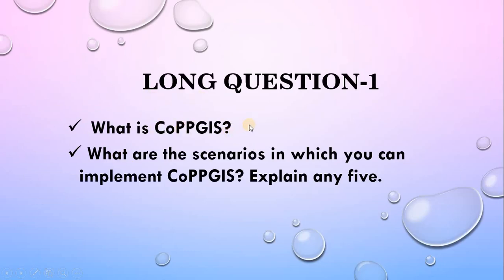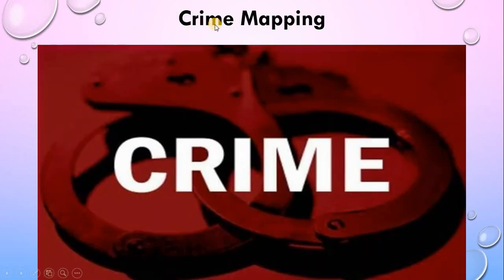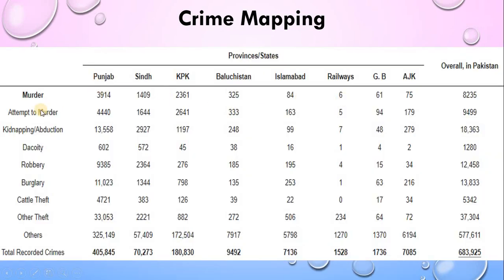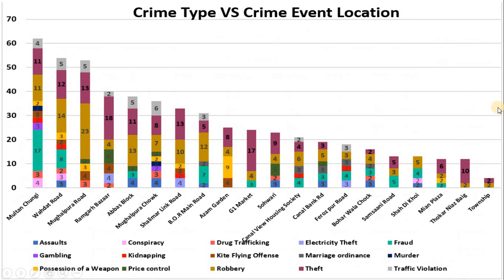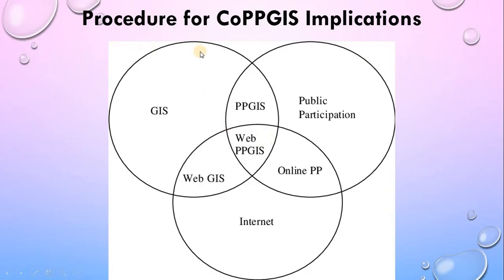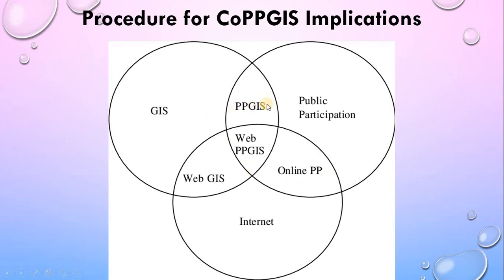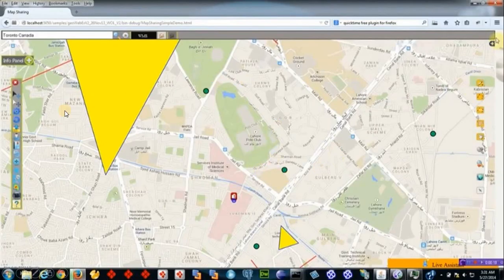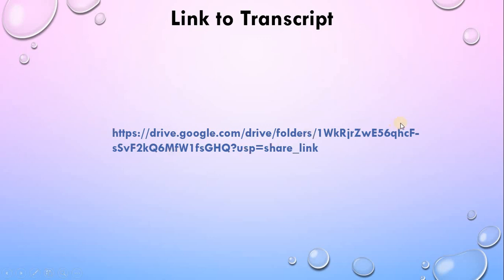Crime Mapping Redefined: Co-PPGIS for Safer Communities | Collaborative Public Participation GIS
🚓🗺️ Explore the cutting-edge realm of crime mapping with our latest video on Collaborative Public Participation GIS (Co-PPGIS). Uncover how this innovative approach is transforming crime analysis by combining Geographic Information Systems (GIS) technology with community collaboration. 🌐🔍

👥 In this video, we delve into the integration of Co-PPGIS into crime mapping strategies, highlighting real-world cases where communities actively contribute to understanding and addressing crime patterns. Learn how this collaborative model enhances public safety, fosters community engagement, and empowers residents to be proactive stakeholders in crime prevention.

🔍 Key Highlights:

🌍 Introduction to Co-PPGIS and its role in crime mapping
🔗 Connecting community members and law enforcement through GIS technology
📍 Real-world examples of successful crime mapping initiatives
🤝 Empowering communities to actively participate in crime prevention
📊 Analyzing crime patterns with collaborative spatial data
🚀 Whether you're a law enforcement professional, community advocate, or simply interested in the intersection of technology and public safety, this video provides valuable insights into the future of crime mapping.